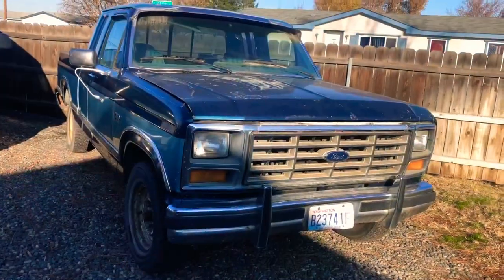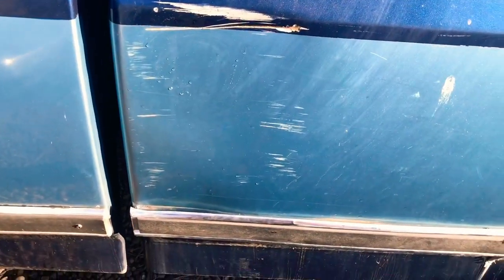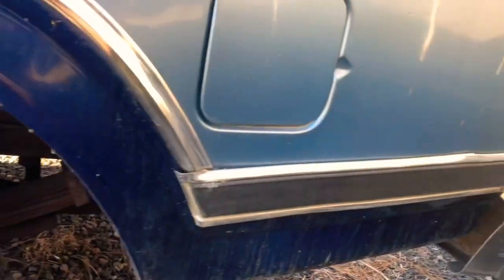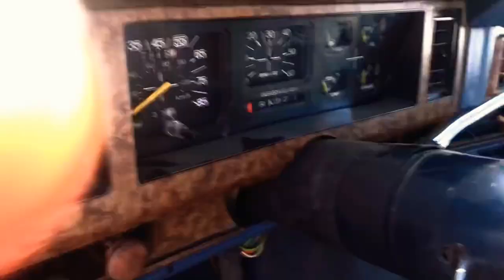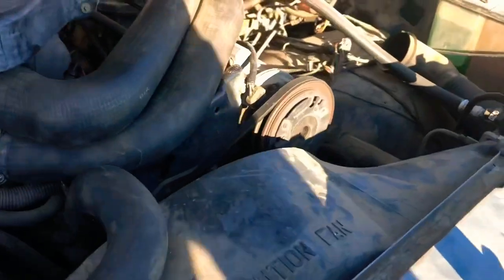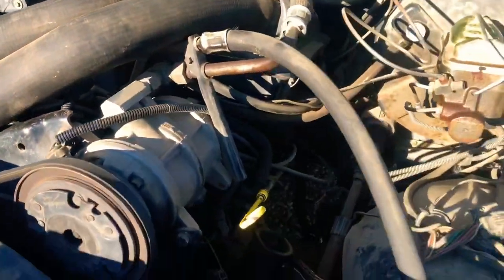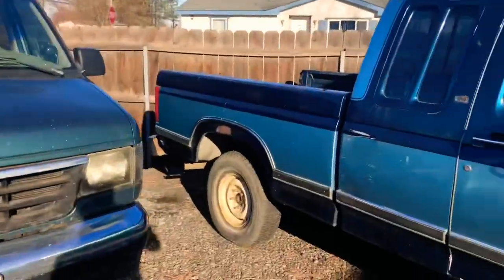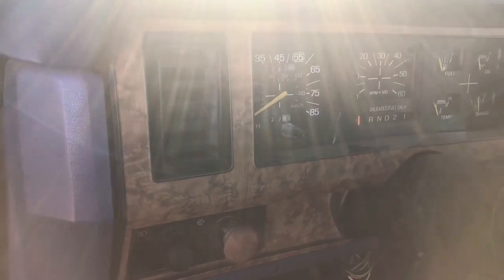86 Ford F-150 2wd super cab Short Bed parts truck walk around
A walk around of my newest parts truck. An 86 F150 2wd extended cab short bed with an EFI 302 and AOD transmission.